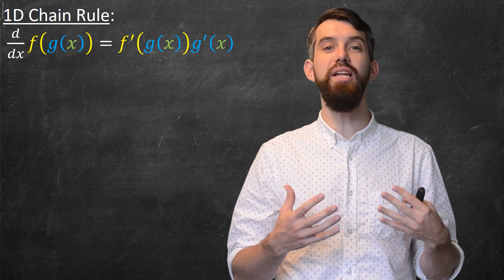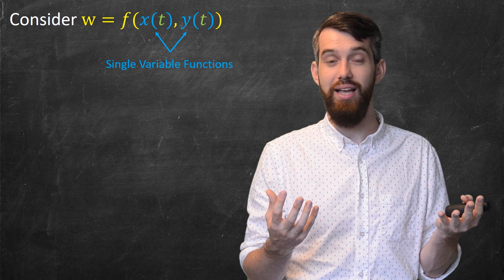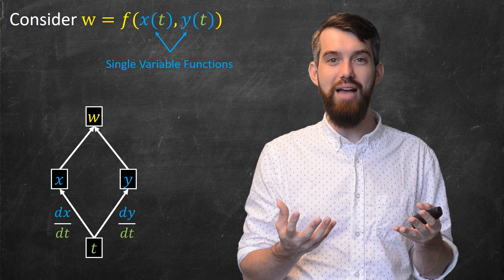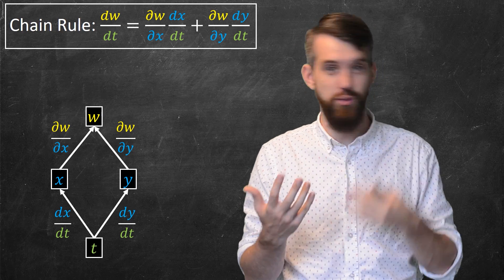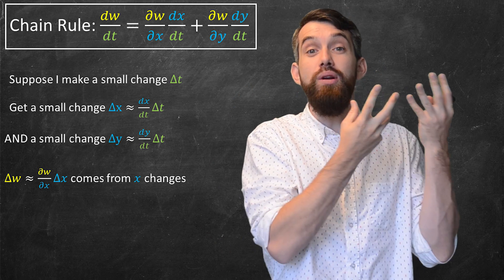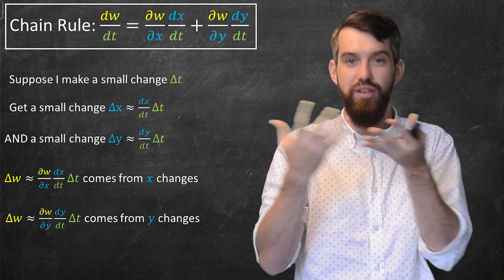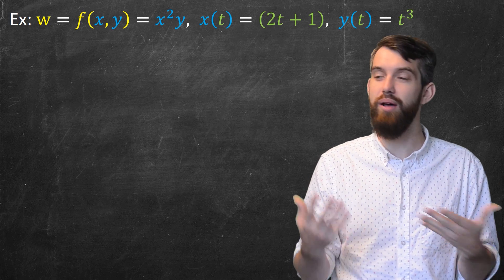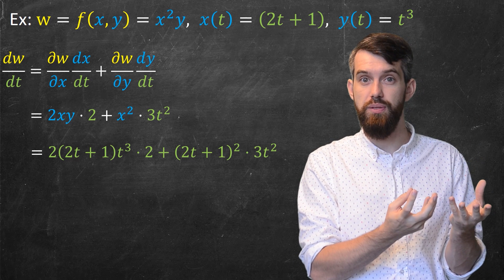The Multi-Variable Chain Rule: Derivatives of Compositions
Suppose that f(x,y) depends on two variables but that the x(t) and y(t) are themselves both functions of t. Then f(x(t), y(t)) is a composition of functions and the derivative of f with respect to t is computed via the multi-variable Chain Rule. In fact, this scenario is one of many different generalizations of the single variable chain rule. We can use arrow (or dependency) diagrams to illustrate the relationships between a bunch of multivariable functions and for each situation write down a chain rule that gives the slope. The idea in the example given here is that a small change in t results in a small change in both x and y which in turn result in a small change in f.